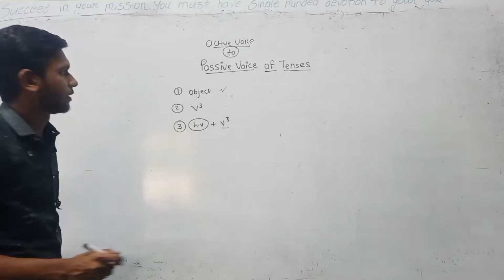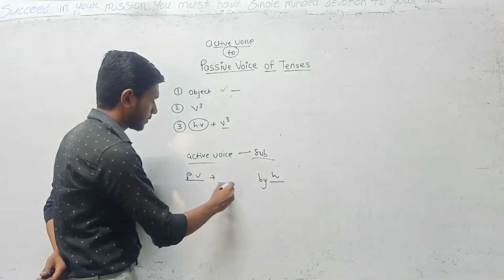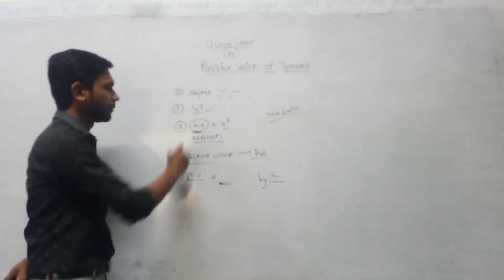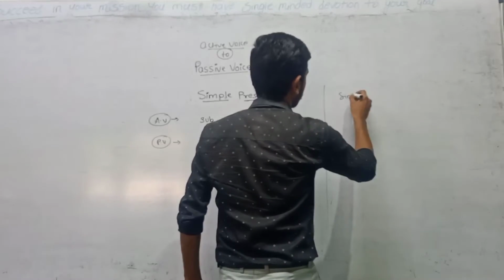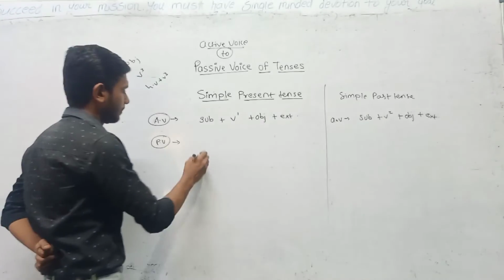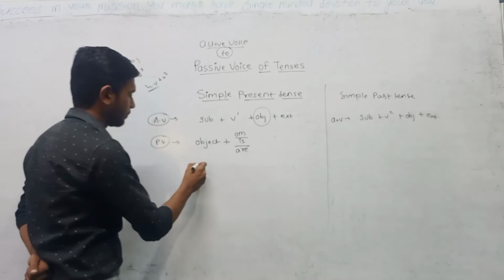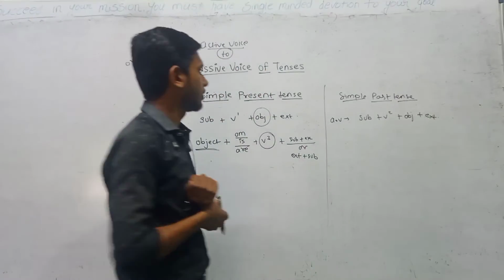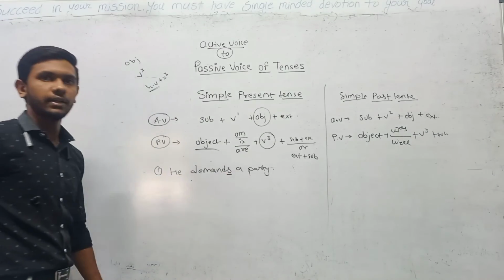PASSIVE VOICE || Part 1 || Introduction || Pratik Burile sir || easiest way to learn ......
हमारे साथ जूडने के लिऐ आप सभी का बहोत बहोत धन्यवाद !

This video is for everyone those who are unknown from the reality of the life. This video is in very easy Language to be understood.
The basic of living life is needed to be understood to make your further learning more faster. Friends, here you are able to develop your skills of public speaking and more.